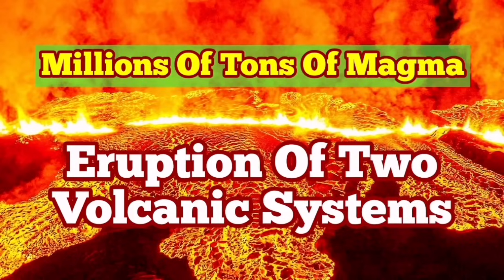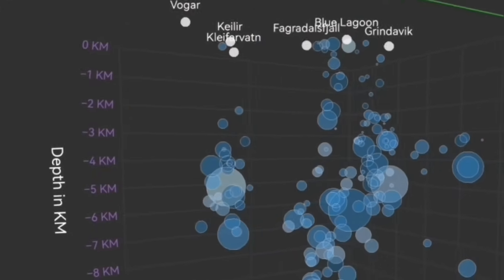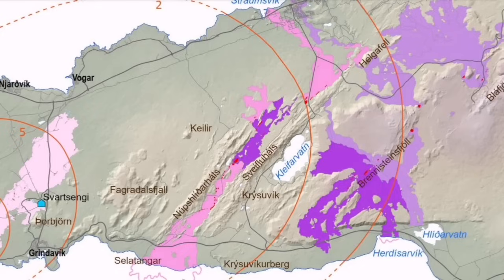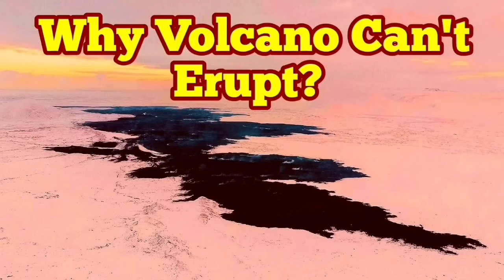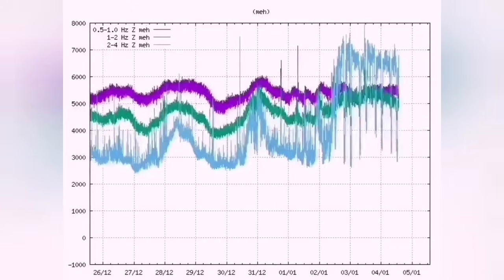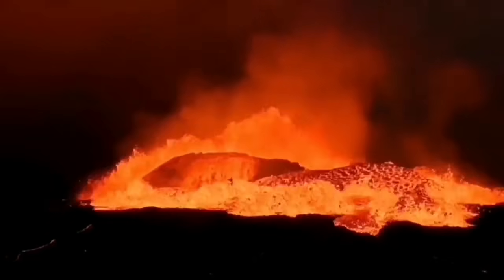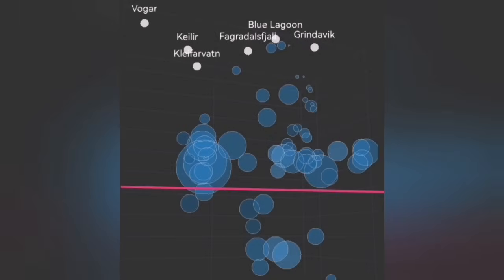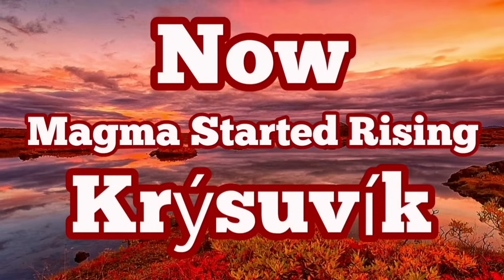Iceland Krýsuvík & Svartsengi Volcanic Systems May Erupt Consequently, Volcanic Fissure Eruption